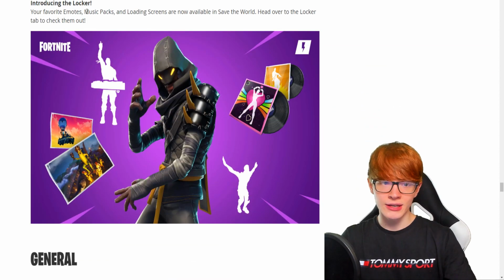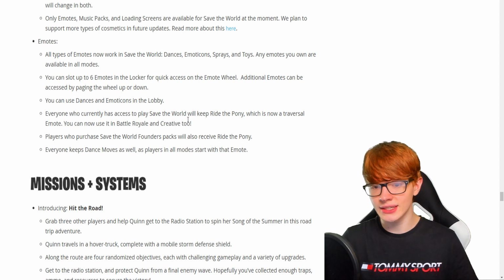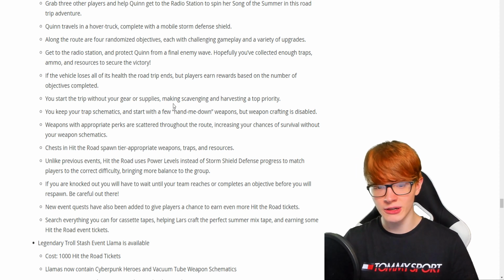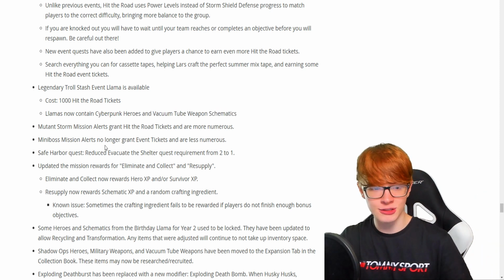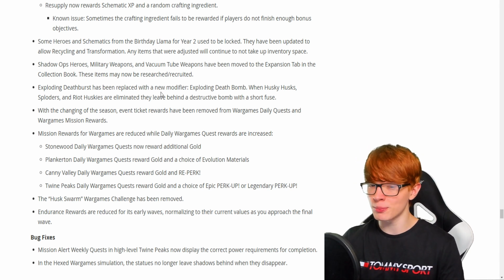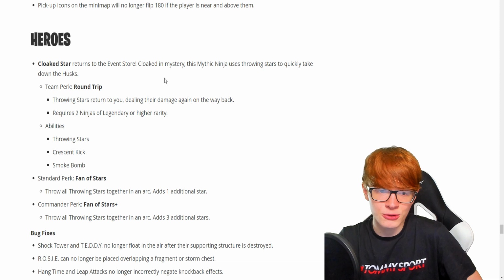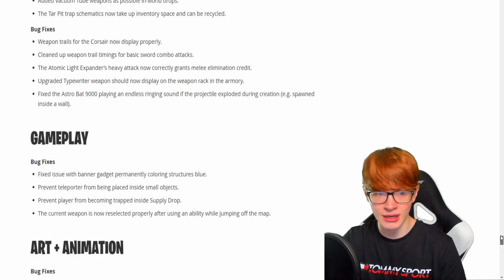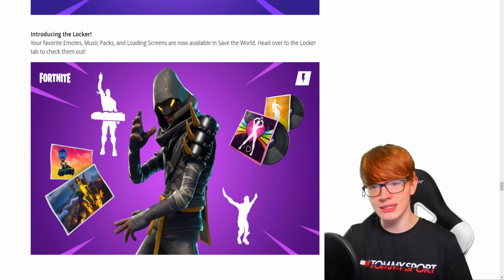NEW Hit The Road Gamemode & STW Locker! Season 10 / X Patch Notes | Fortnite Save The World News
The Squad!